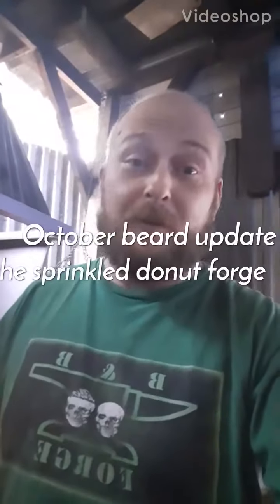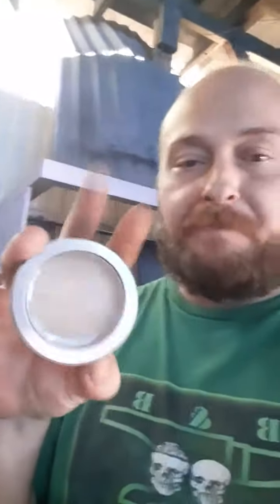October Update for the beardupchallenge2020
A quick vlog on my beard growing progress this far in the game. I'm adding my whiskerability to teambobsadvantures to help them achieve their goals. Be sure to check out Bob's adventures on wheels as well as The Gypsy and the Vanilla Gorilla and explore their content as well. Enjoy!